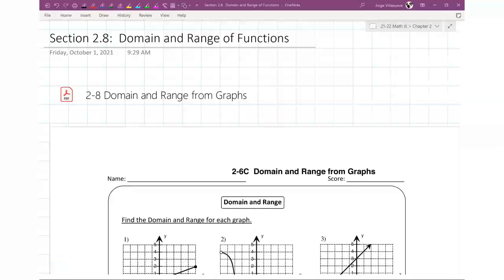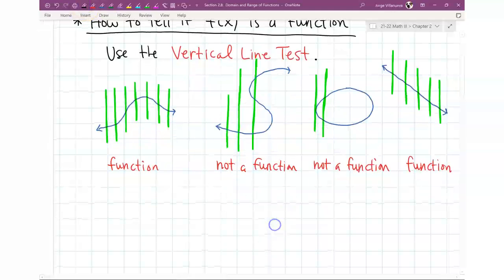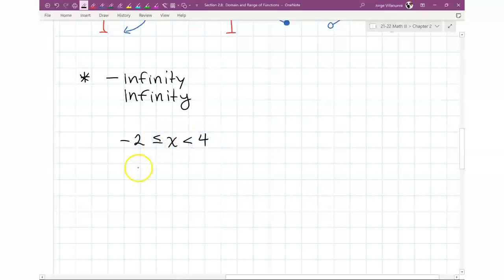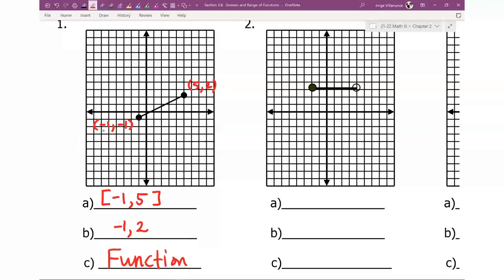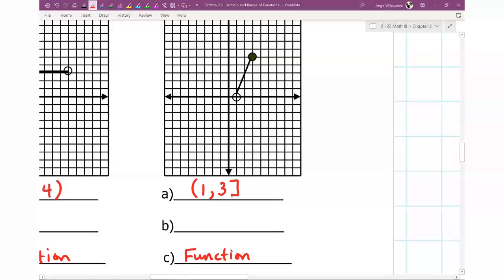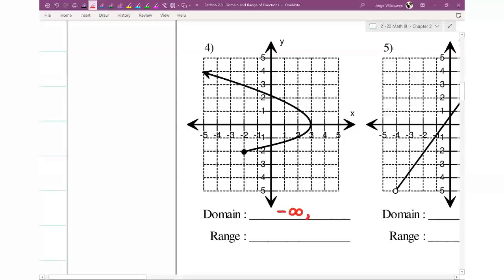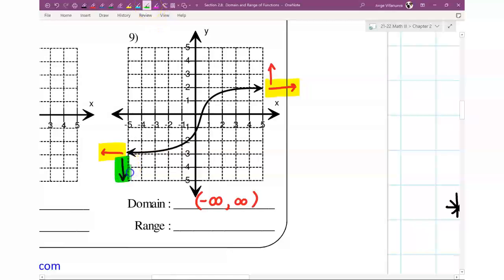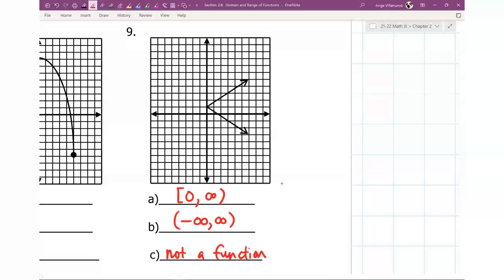Section 2.8: Domain and Range of Functions